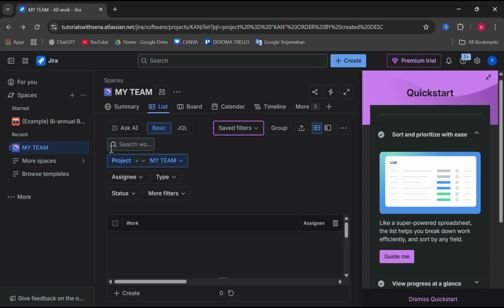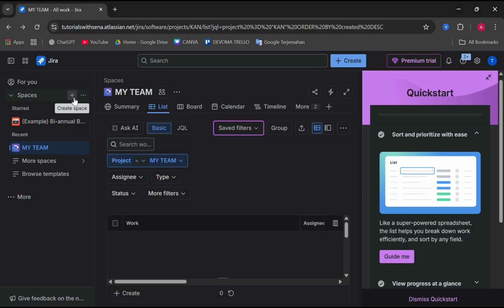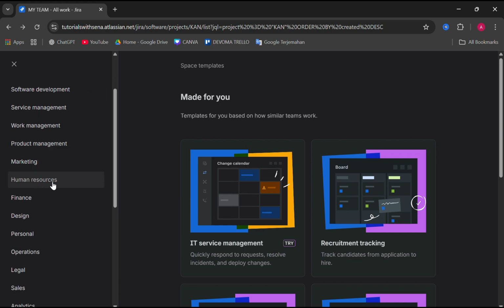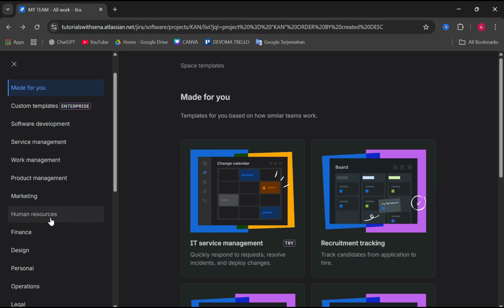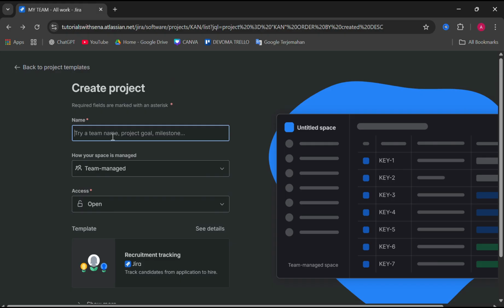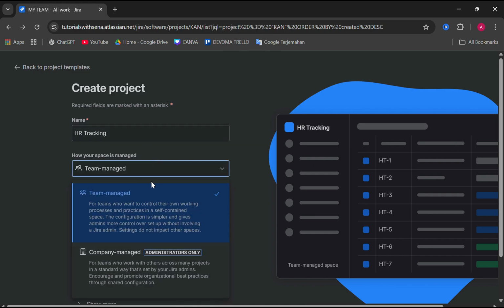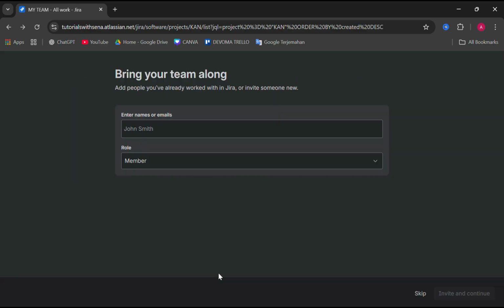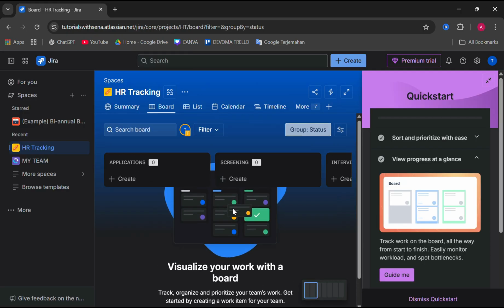How to Create Your First Space in Jira - Create Jira Space 2026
Learn how to create your first space in Jira in this beginner-friendly 2026 tutorial. You’ll see exactly how to set up a Jira space, customize it, and organize your work so you can collaborate effectively with your team.

What you’ll learn:
• How to create a new space in Jira
• How to customize space settings and layout
• How to add pages, sections, and content
• How to manage permissions inside your space
• Tips for keeping your Jira space organized and efficient